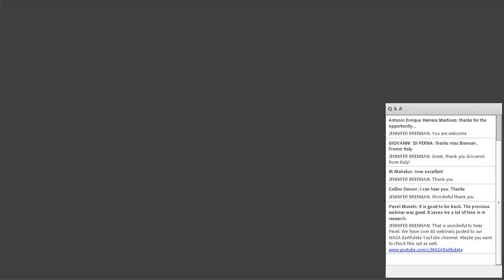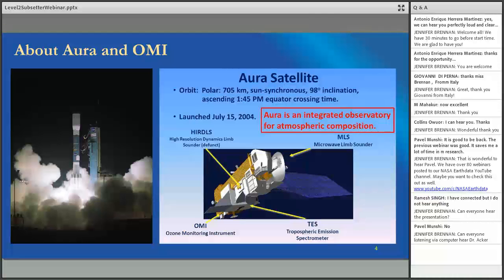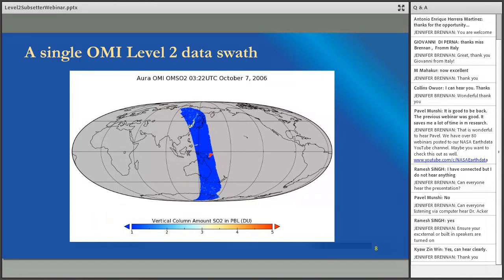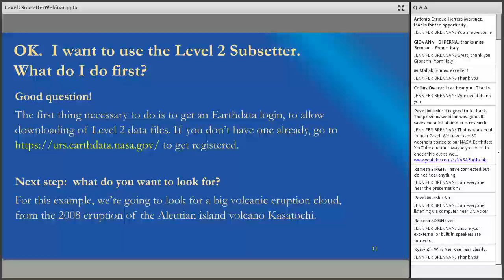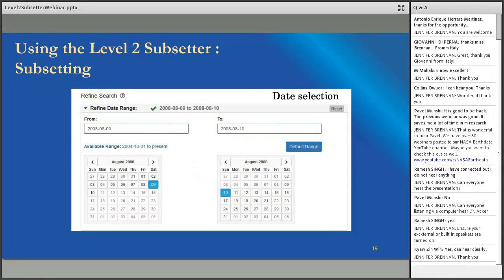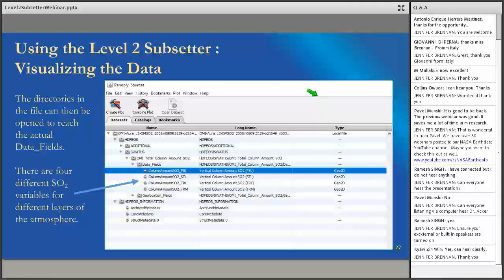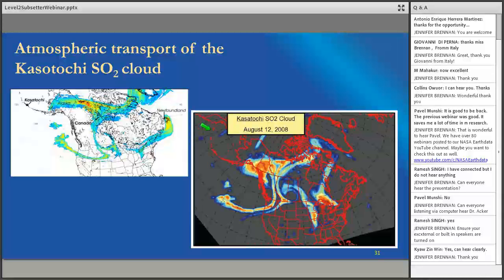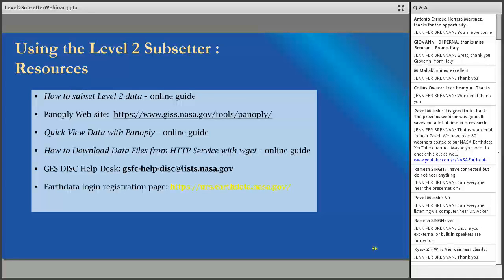Subset NASA Ozone Monitoring Instrument Data with the GES DISC Level 2 Data Subsetter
The NASA Goddard Earth Sciences Data and Information Services Center (GES DISC) has created a new Level 2 data subsetting service for satellite data. This new subsetter is available for most Level 2 data products from the NASA Ozone Monitoring Instrument (OMI).

The initial release of the subsetter provides the following capabilities:
• Selection of specific variables within a file
• Specification of a latitude-longitude box
• Subsetted variables output as cropped boxes
• Index variables generated for each of the subset dimensions
• Dimensional subsetting
• Temporal subsetting
• Preservation of original file structure, metadata, dimensions, data types, and attributes.

The webinar will provide participants with an overview of the key features and functionalities of this subsetter and will take participants through a step-by-step explanation of how to use this tool with NASA's OMI ozone data. OMI data can be used to monitor ozone concentrations at different levels of the atmosphere, the effects of volcanic activity on the atmosphere, and wildfire emissions.

For information, visit the NASA Goddard Earth Science Data and Information Services Center (GES DISC)